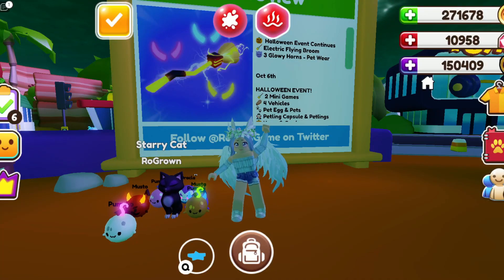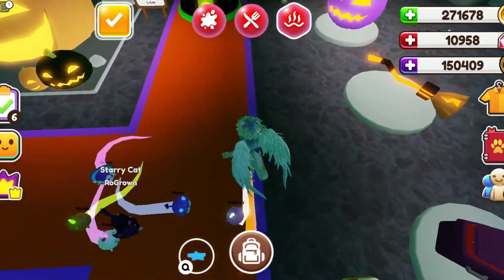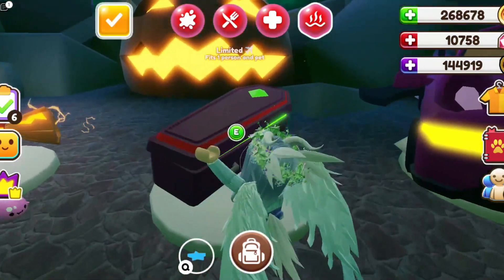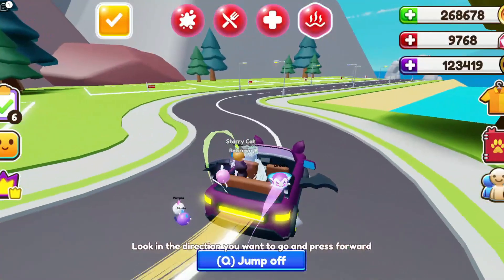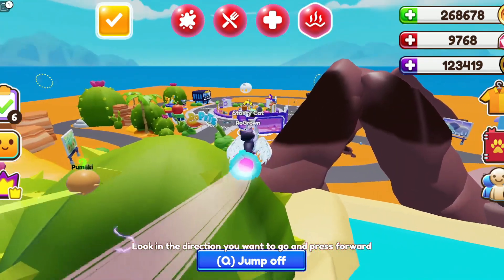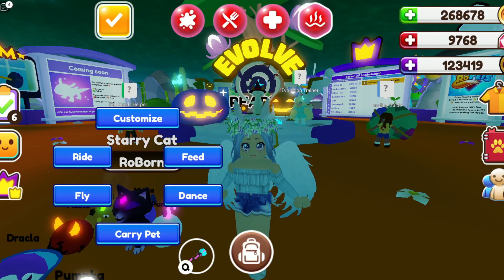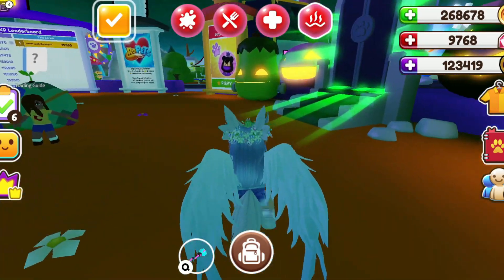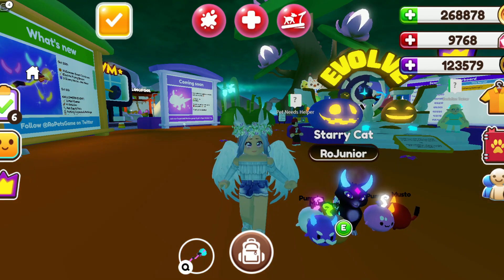Happy Halloween!!!! 2 Golden Capsule winners announced PLUS Electro Broom GIVEAWAY!!!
Join our Roblox group "Dove Crew" to find out about upcoming videos;